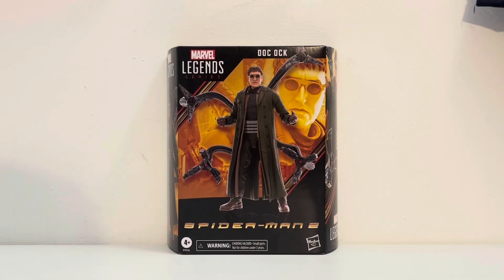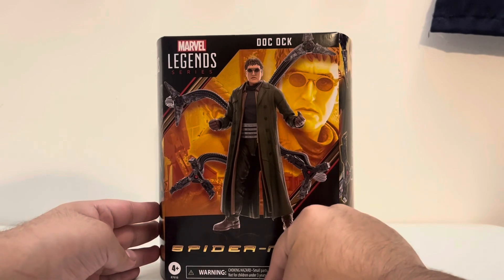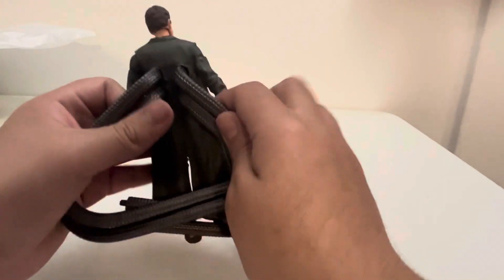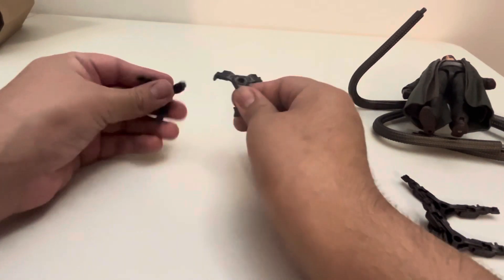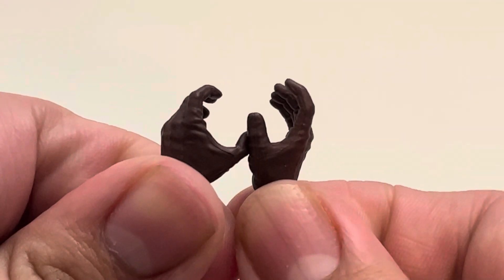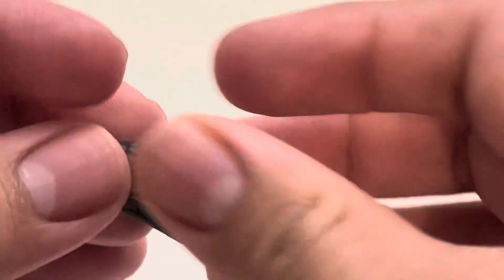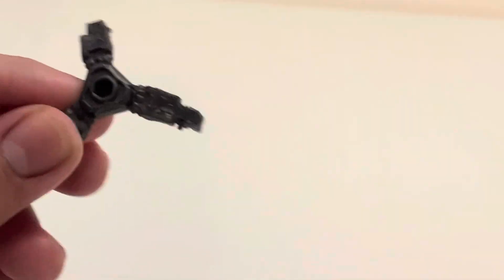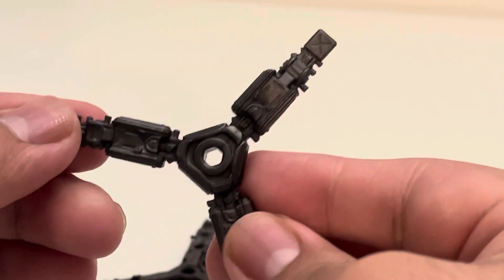REVIEWING MARVEL LEGENDS DOCK OCK FROM SPIDER-MAN 2/NO WAY HOME!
Today we finally get to finish my Marvel Legends Spider Man No Way Home reviews. Today I will be taking a look at Doc OCK from Spider-Man No Way Home. Although his box says Spider-Man 2, he did show up in No Way Home movie. This is a really cool figure, I am happy to have it. I hope y’all enjoy the video.